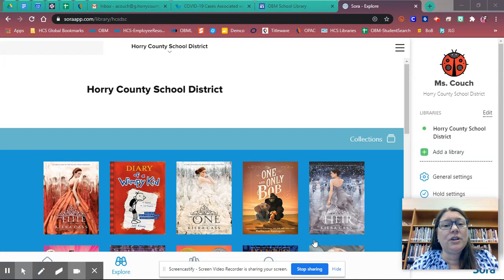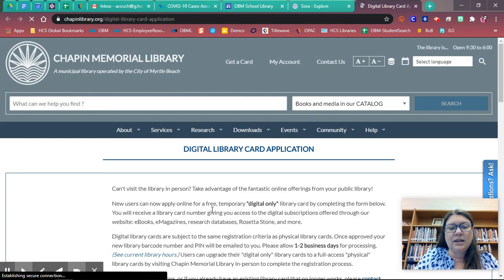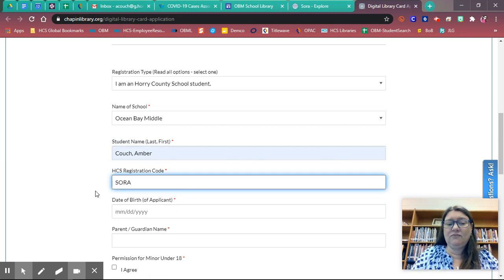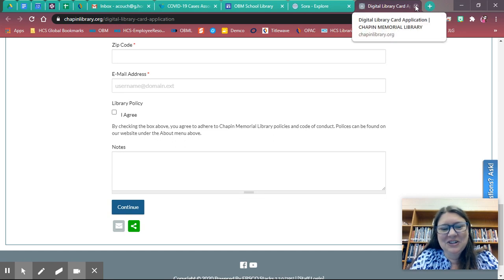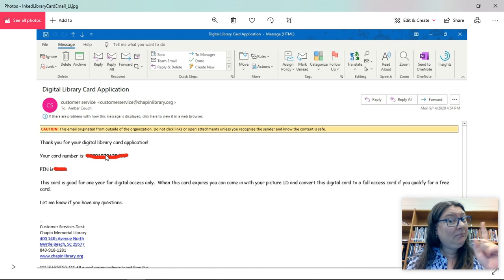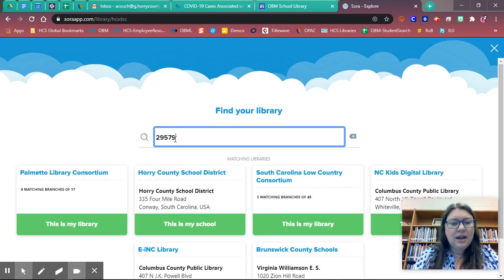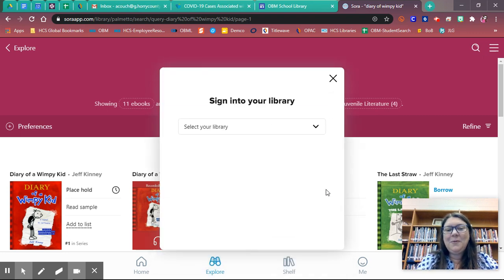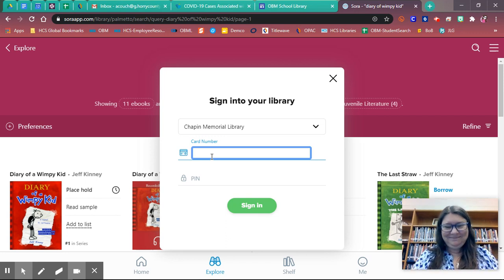Sora Library Card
Here's how to apply for and link your public library card to your Sora Account.
Horry County Schools